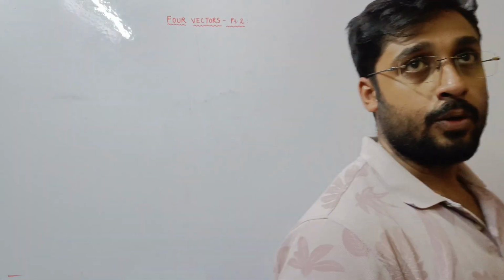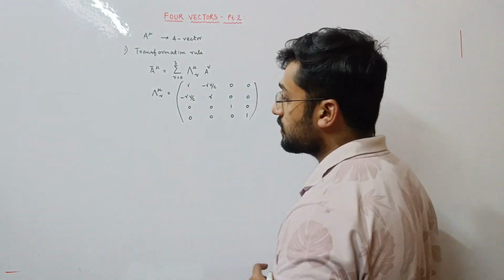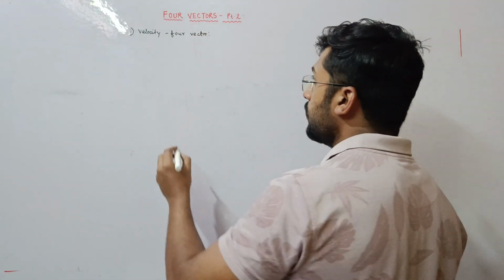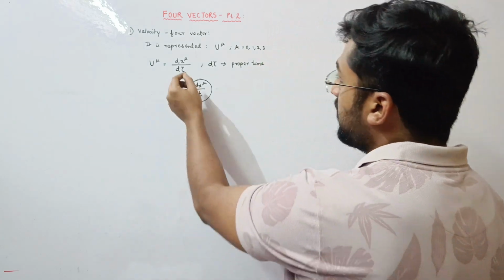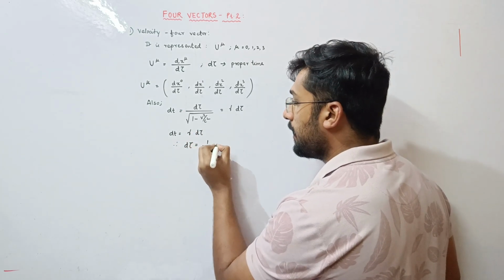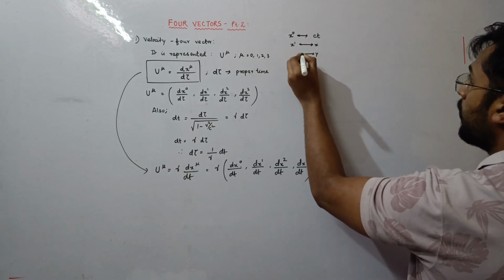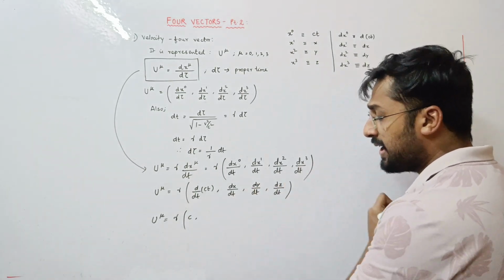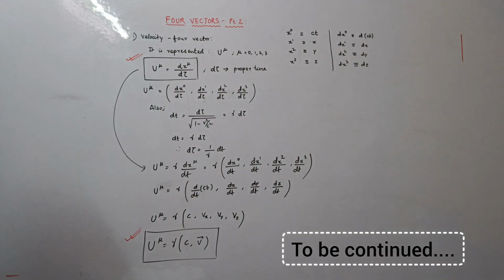FOUR VELOCITY ( PART 1 )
This is the 1st part of the lecture discussed on 4-vectors, my apologies that i couldn't complete the video all at once, so it will be continued in another video, so stay tuned for part 2.